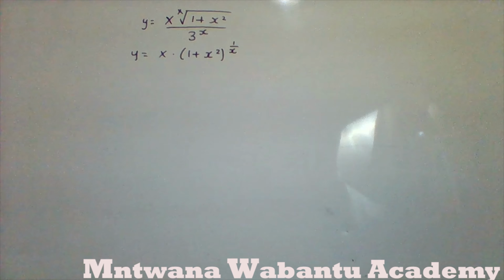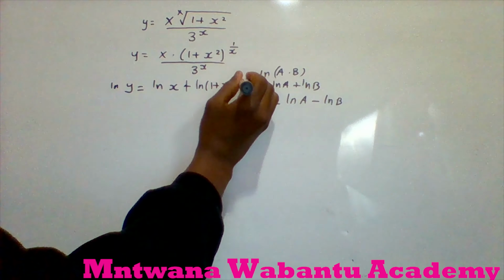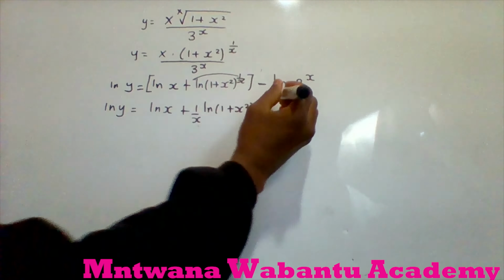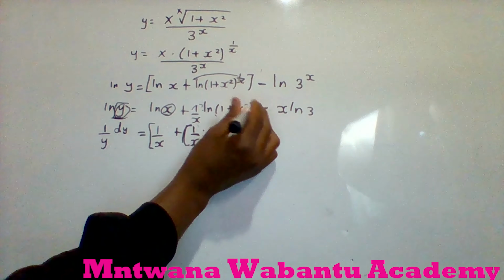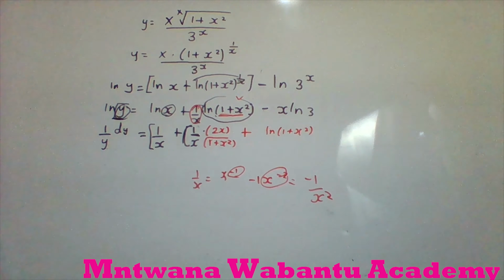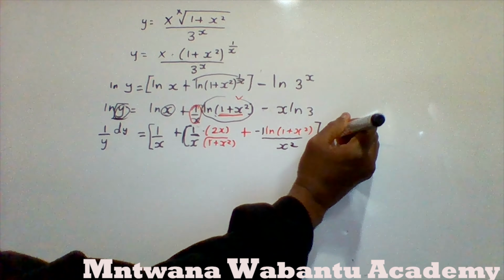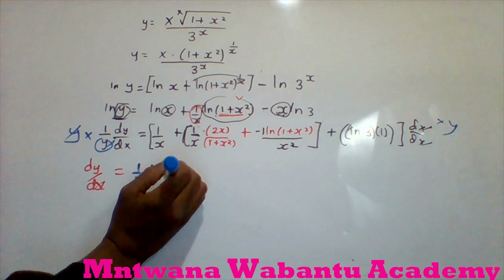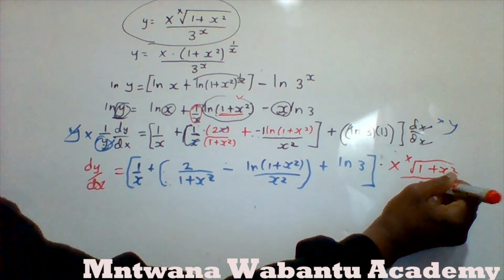FIND A MACLAURIN SERIES EXPANSION EXAMPLE-02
FIND A  MACLAURIN SERIES EXPANSION OF A FUNCTIONS EXAMPLE -02